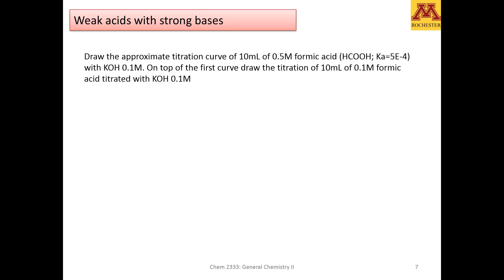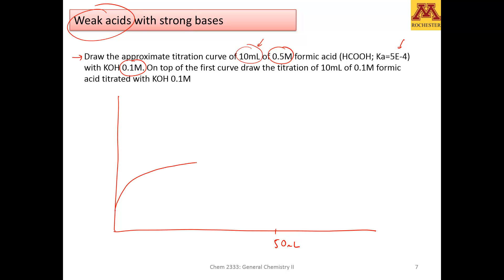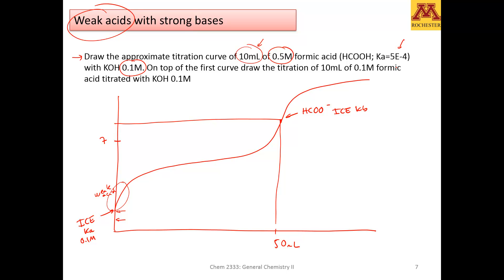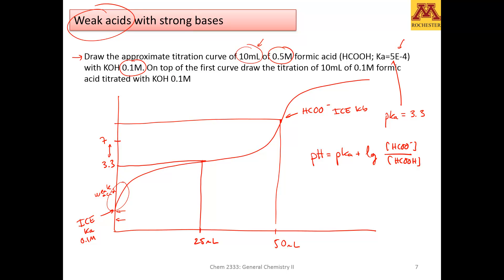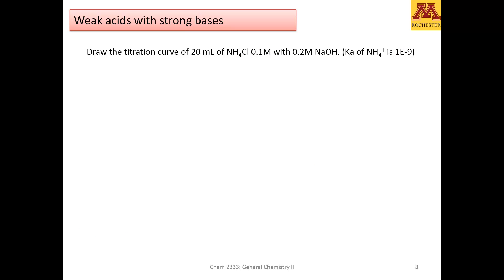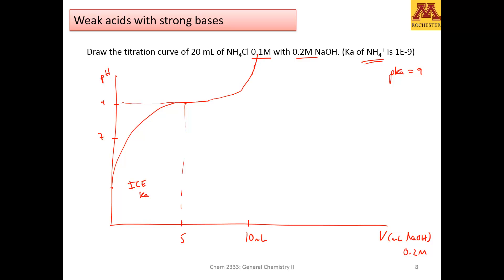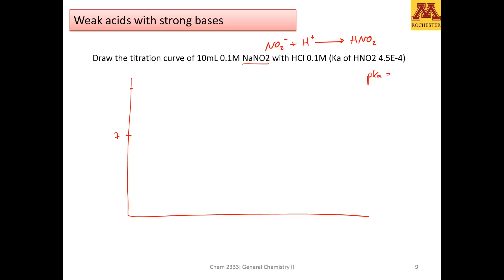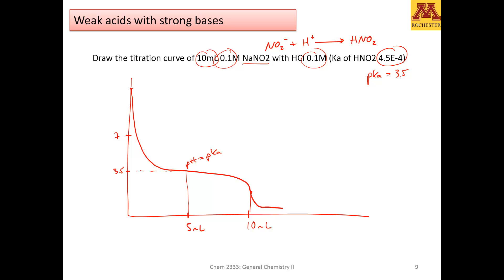GenChem2: M1-D3 Titration of weak acids. General shape of curves